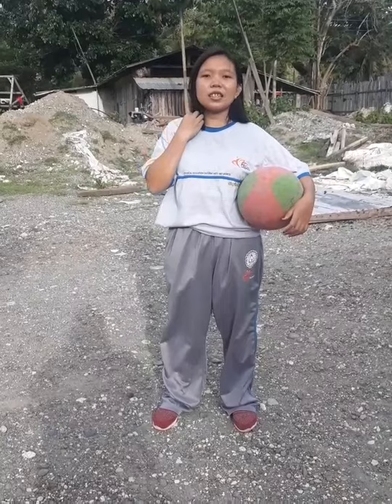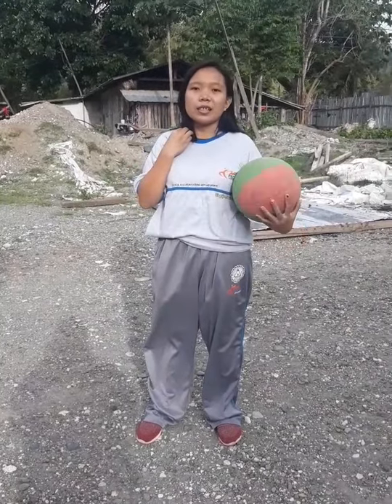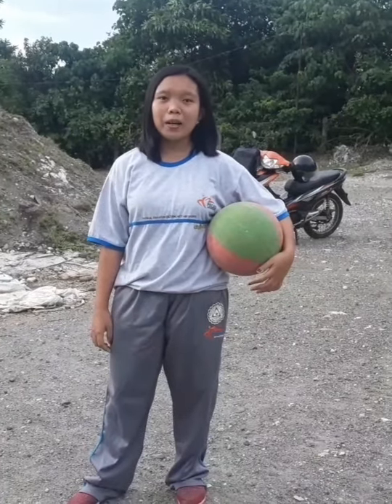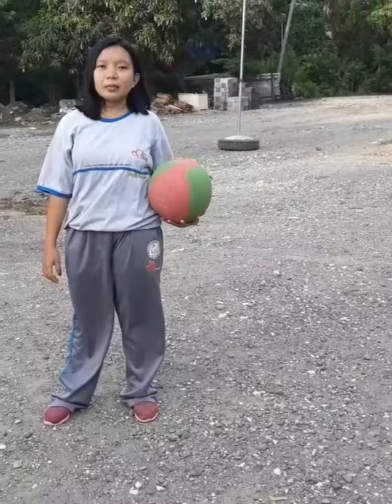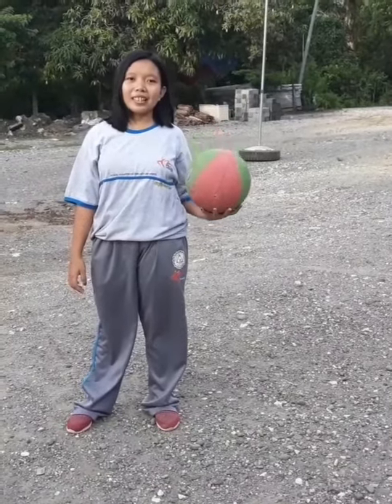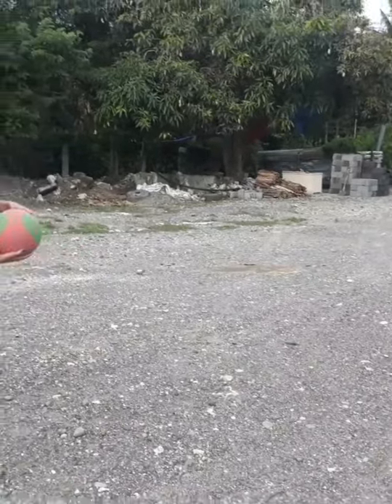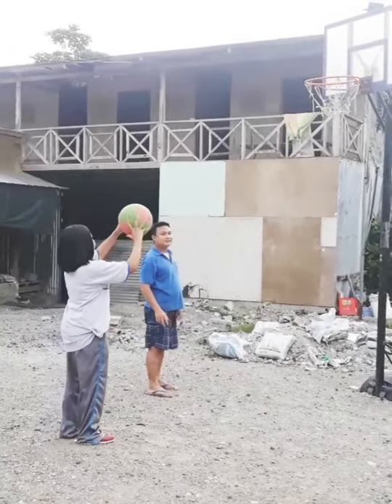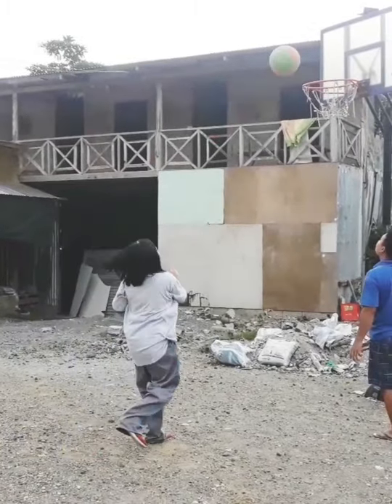Basketball Basic Skills